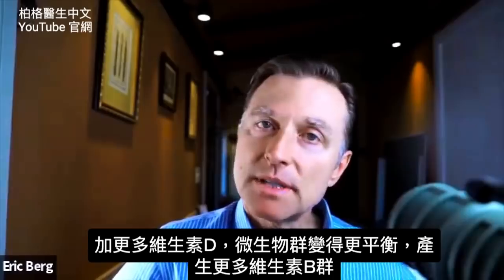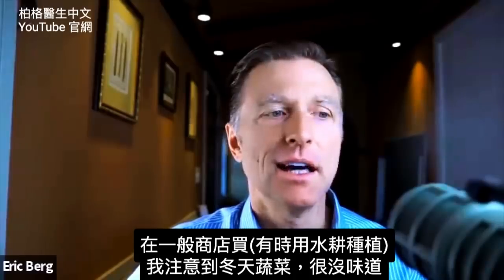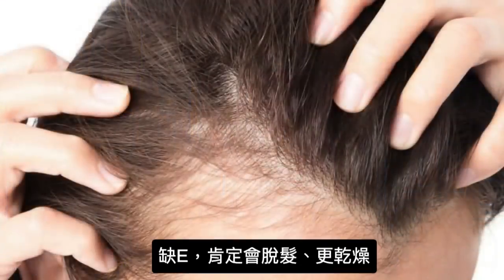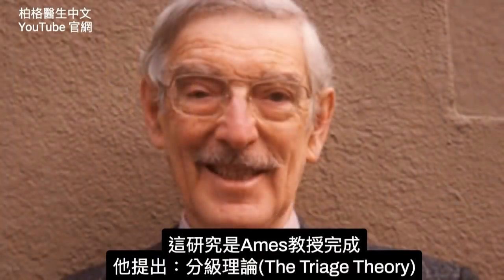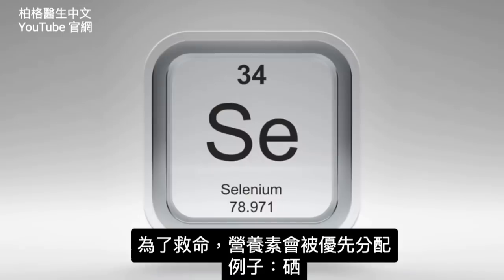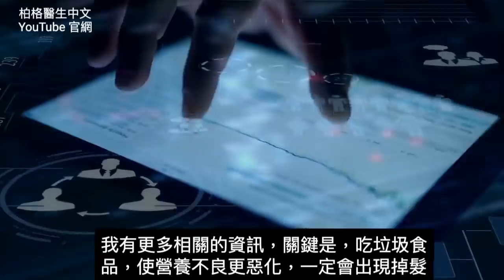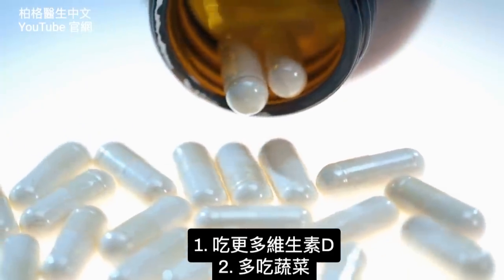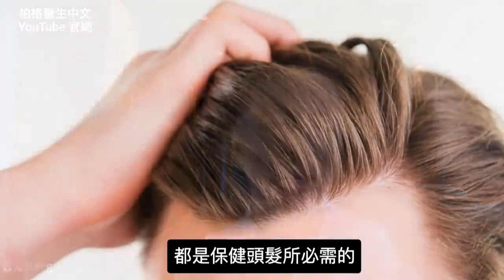保護頭髮更濃密的秘訣與營養,柏格醫生 Dr Berg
如何在冬季保護頭髮，防止頭髮乾燥和暗淡。
0:00 冬天保護頭髮
0:15 冬天如何影響頭髮？
2:28頭髮是由膠原蛋白製成的
3:21 很多人吃更多垃圾食物
5:14 以鎂為例，在300多種酶中
5:58  頭髮變糟，怎麼改善？

柏格醫生dr berg 談冬天如何保護頭髮，冬季頭髮乾燥、易碎、捲曲或無光澤。

冬天導致頭髮問題的3原因：
1. 缺乏陽光照射，會缺維生素D。
2. 人們較少吃富含植物營養素和對頭髮重要的營養素（包括維他命C、鎂和維他命E）的蔬菜。
3. 人們吃更多垃圾食品，加劇一些症狀不明顯的毛病。

冬季保護頭髮的小秘訣：
1. 服用維生素 D
2. 多吃蔬菜，尤其是球芽甘藍(Brussels sprouts)、沙拉、酪梨和甜椒( bell peppers)
3. 服用營養酵母（維生B群）
4. 食用海鮮（獲取微量礦物質和歐米茄-3 脂肪酸）

艾瑞克柏格(Dr Eric Berg)醫生介紹：
56歲，脊椎醫生， 他是弗吉尼亞州、加利福尼亞州和路易斯安那州的3州脊椎科醫生，￼執照一直維持有效。他是全球知名的健康生酮飲食和斷食專家，也是《新體型指南》和KB Publishing出版書作者。